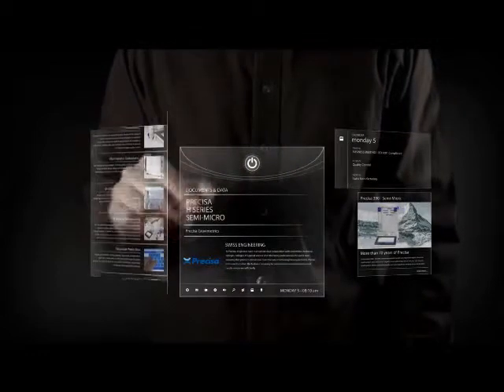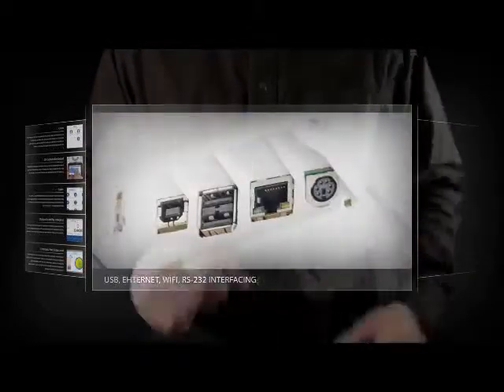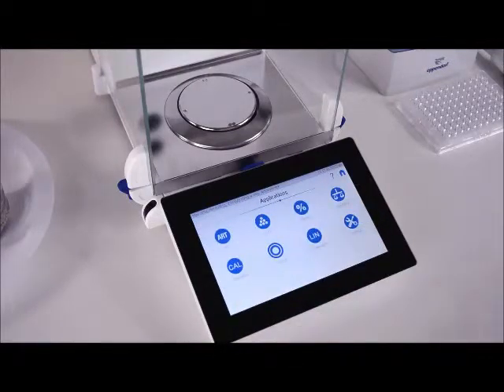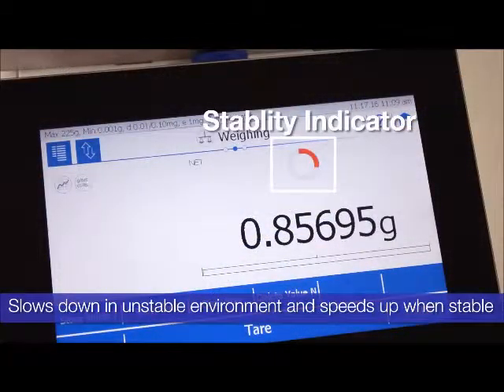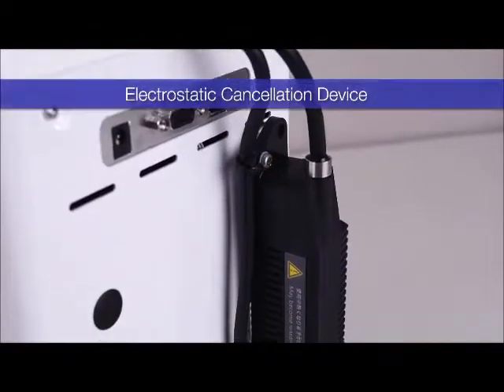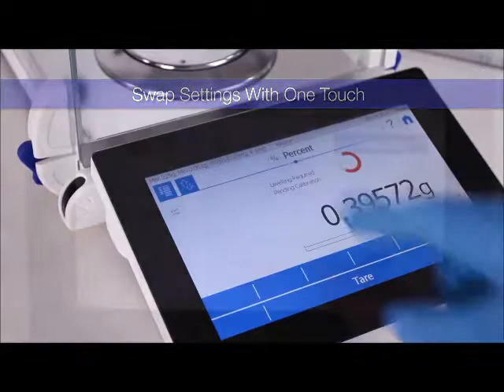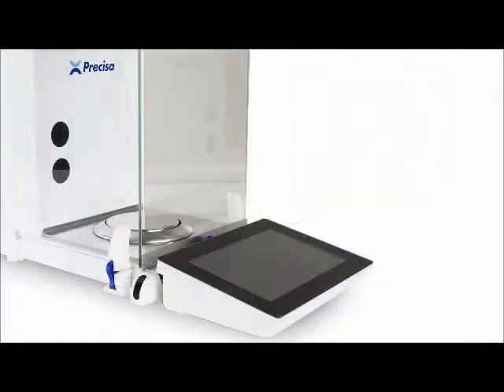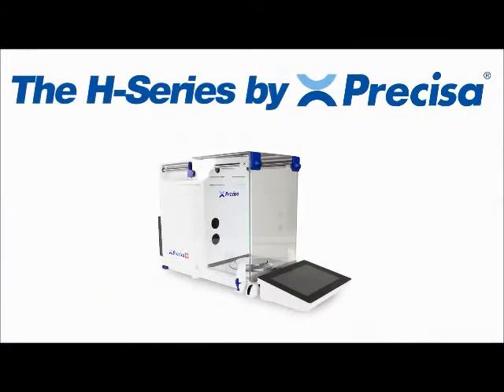Series 390 Balances mdash; Precisa Gravimetrics AG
Precisa Semi Micro / Analytical Balance with intuituve simple touchscreen interface.
Timbangan Analisis / Semi mikro dengan penggunaan yang mudah dan toucscreen interface
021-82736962 I  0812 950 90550